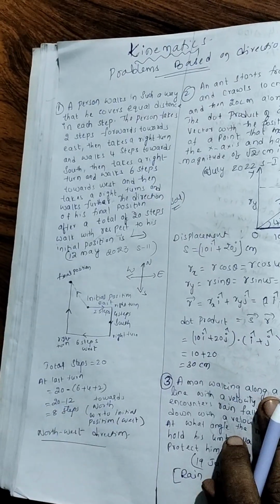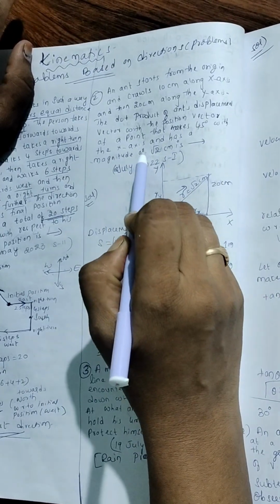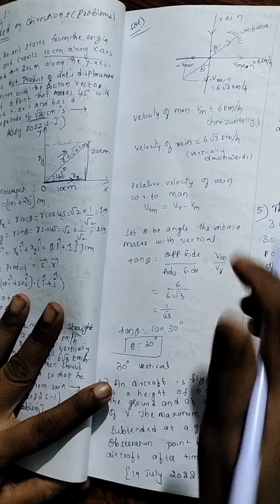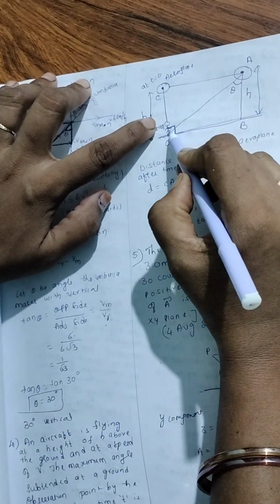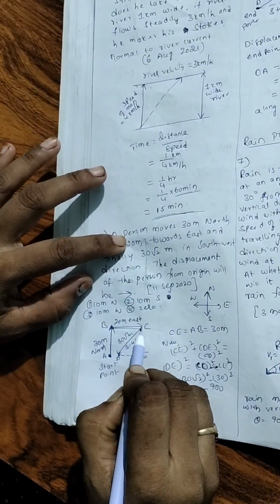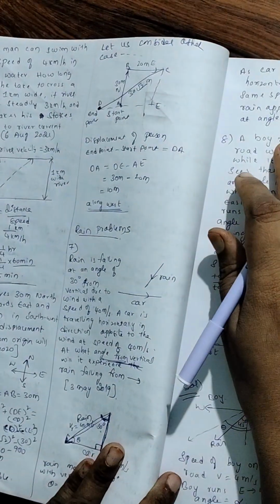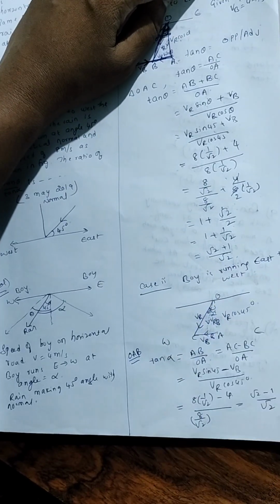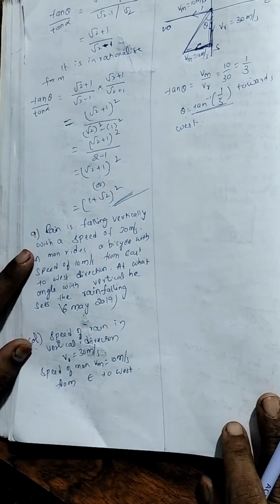Kinematics... direction problems+ Rain problems...2019-2023 solved eapcet papers